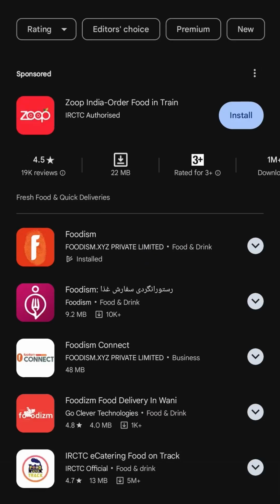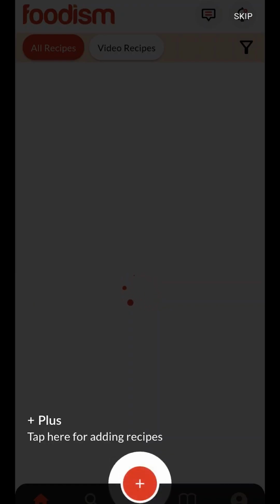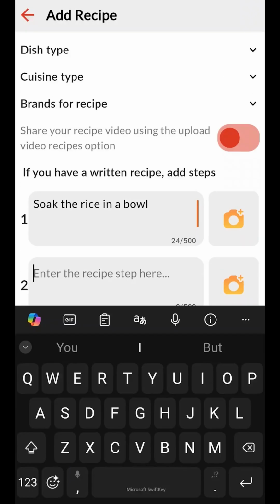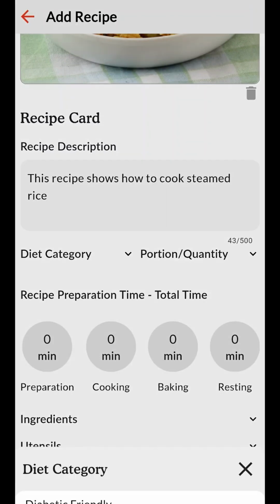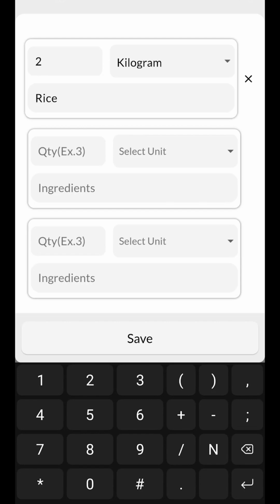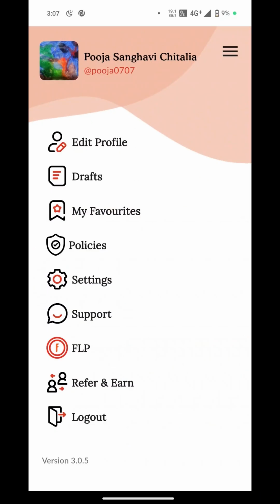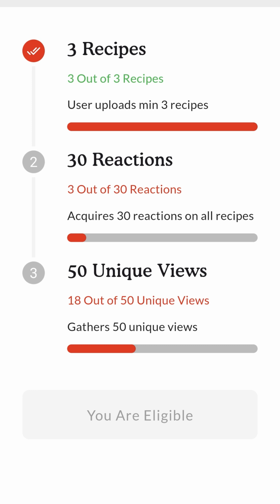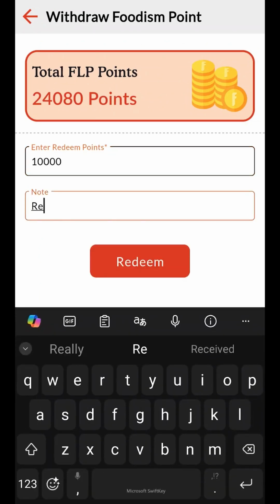New to Foodism? Don’t worry, we’ve got your back!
Check out this easy step-by-step guide to get started and make the most out of our app. Whether it’s uploading recipes or earning rewards, it’s all just a few taps away!